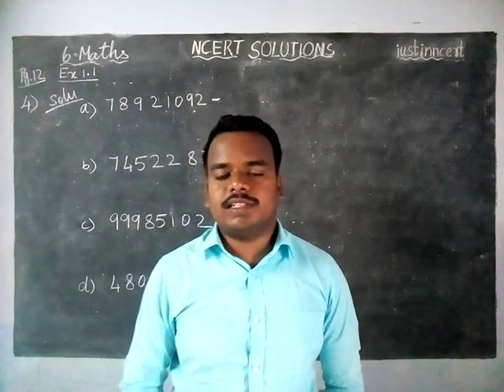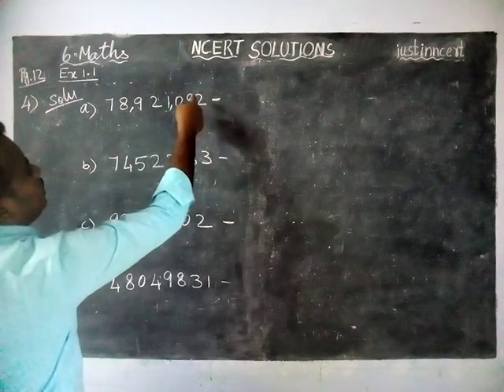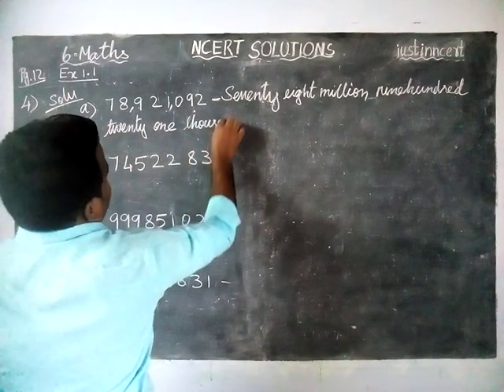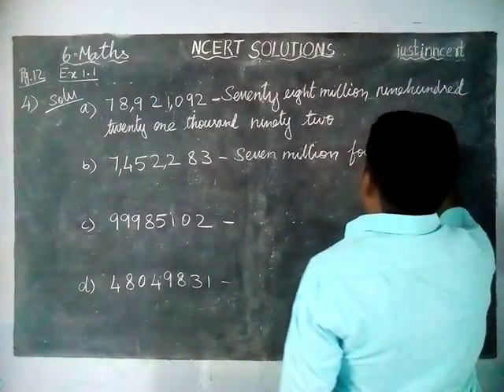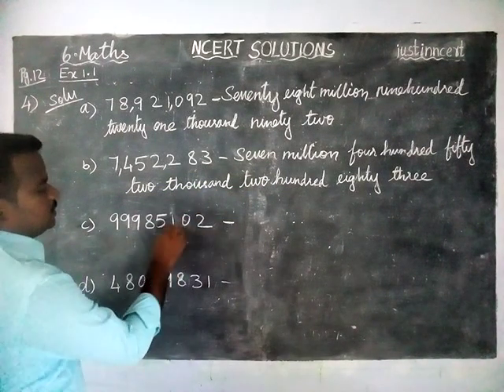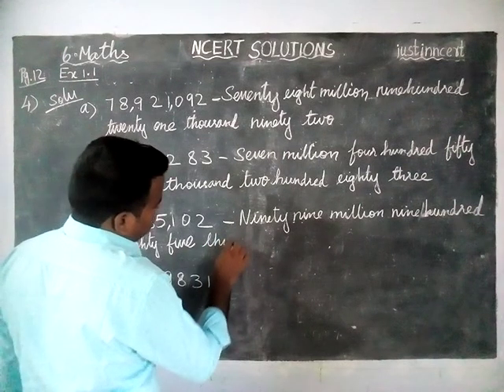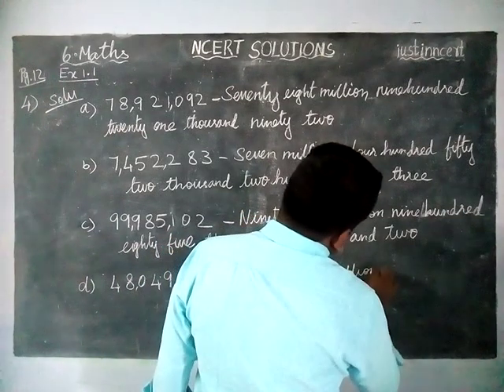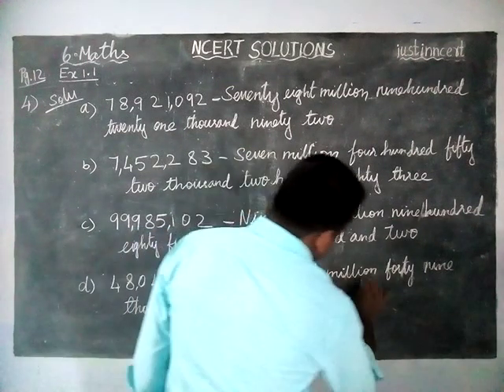Class 6 Maths Chapter 1 Ex.1.1 Q.No.4 | NCERT Grade 6 Maths | NCERT SOLUTIONS | justinncert